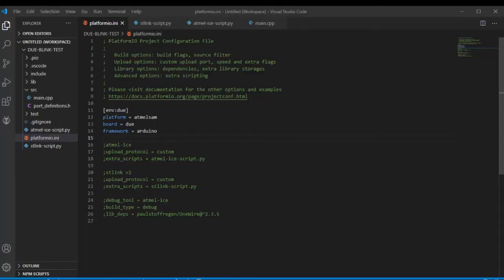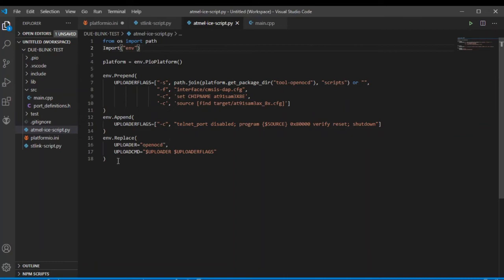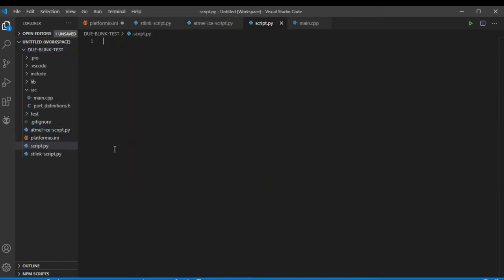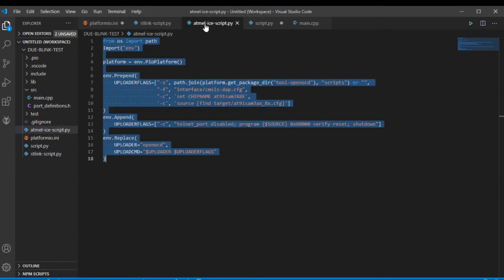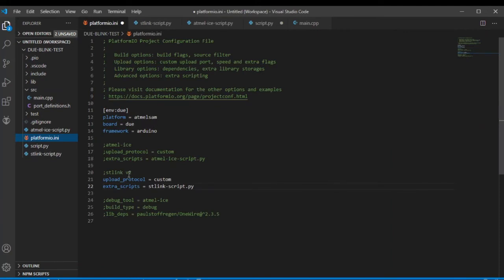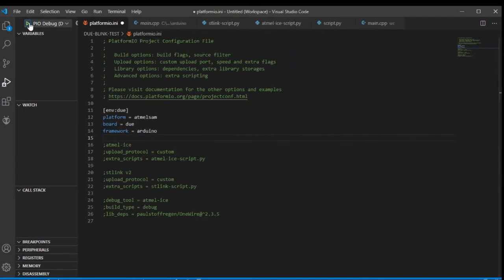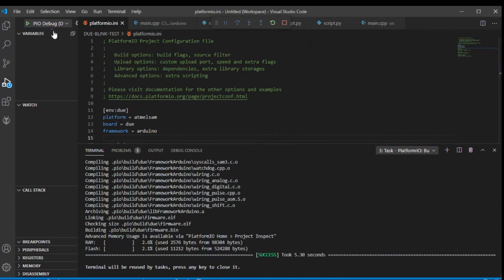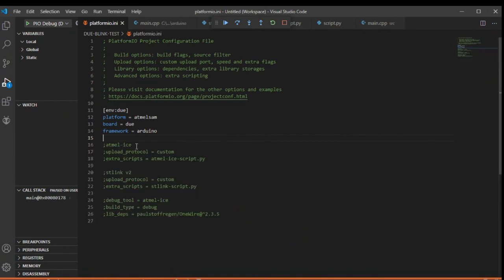PlatformIO Tutorial: programming Arduino DUE with Atmel-ICE / ST-Link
It surely didn't take me a month of head scratching to figure out the empty memory upload bug. SURELY.